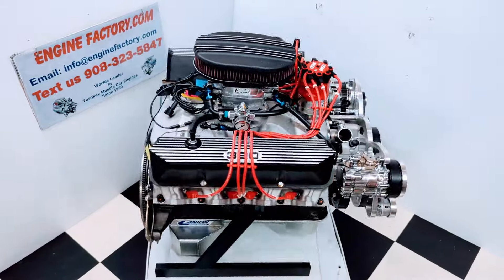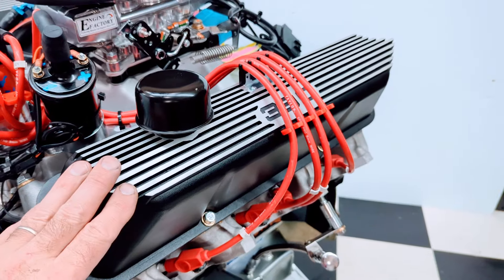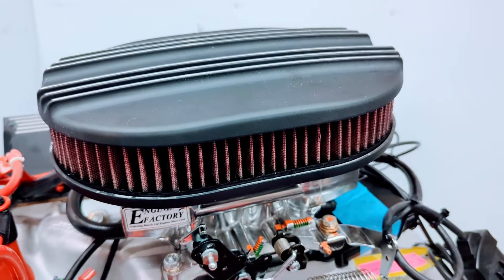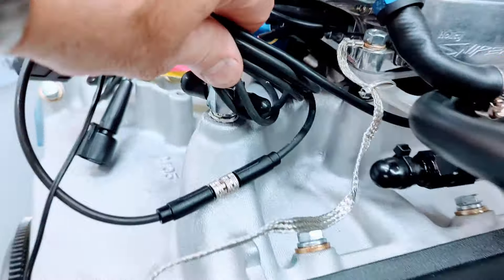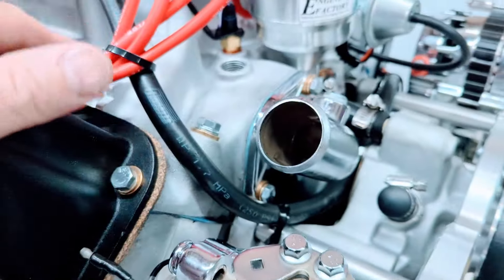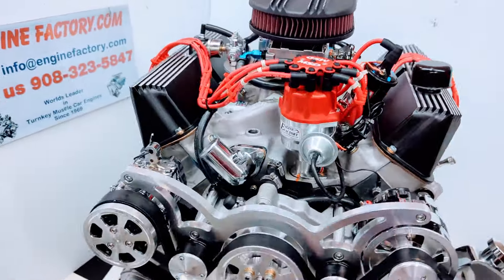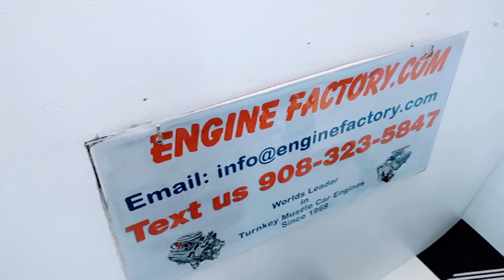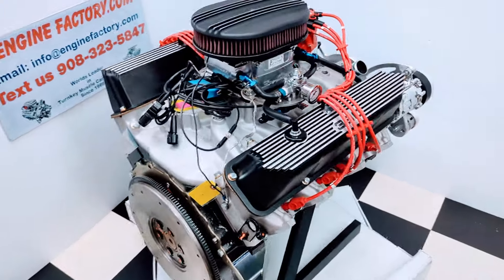390 Fe Ford/450Hp Going in 1969 F250 4x4 Highboy Truck 06/14/24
390 Fe Ford/450Hp Edelbrock Heads /Holley Sniper Efi 2 System/Wraptor pulley kit Going in 1969 Ford F250 4x4 Highboy Truck